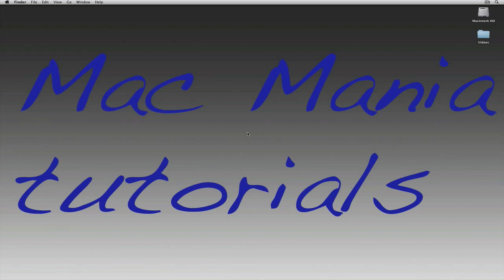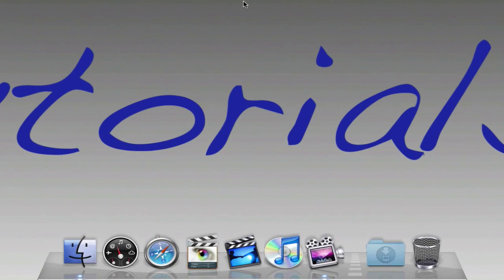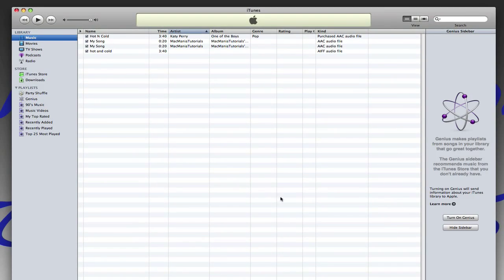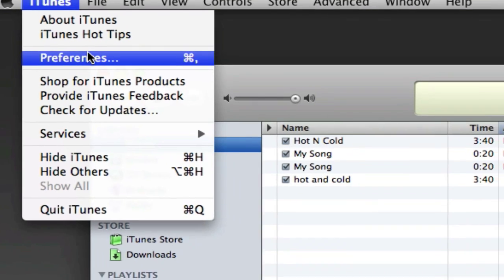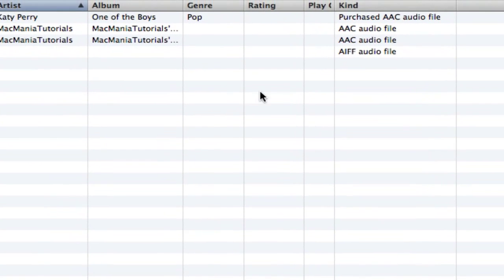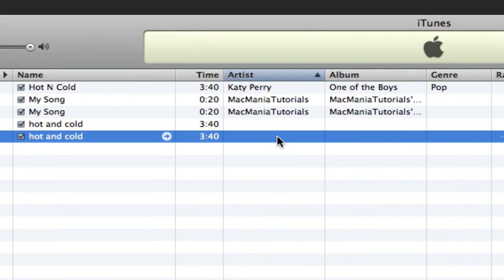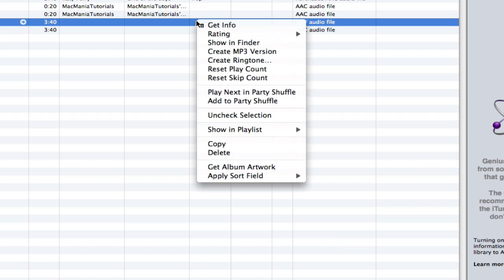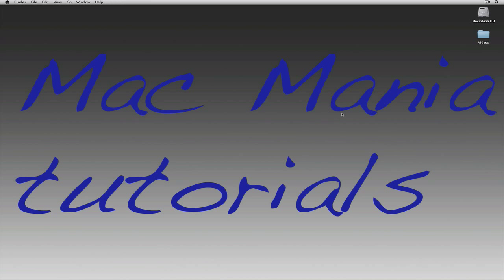How To Convert Audio Files to MP3 and AAC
Hey Guys its MacManiaTutorials,

In this video I teach you how to convert audio files to MP3 and AAC